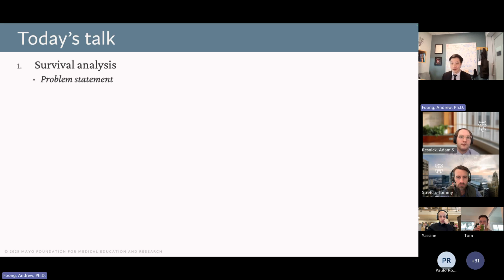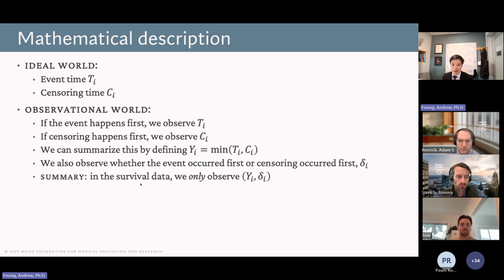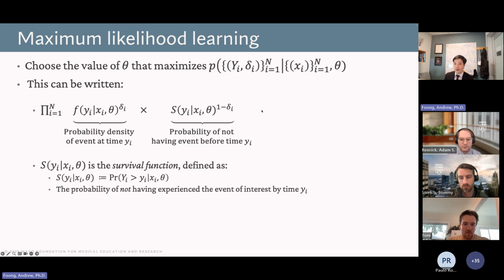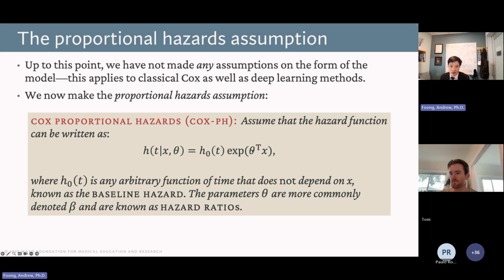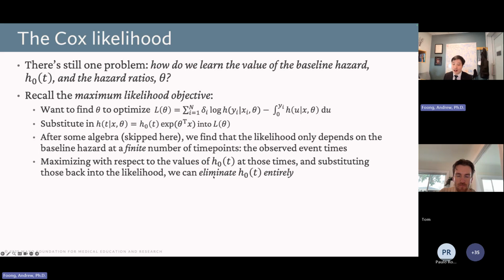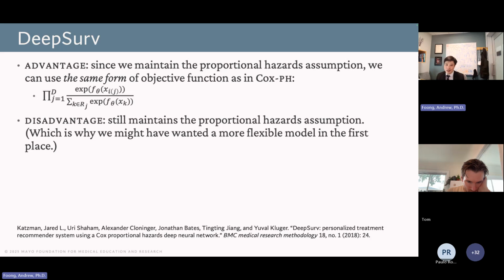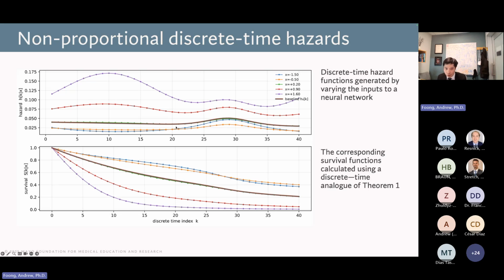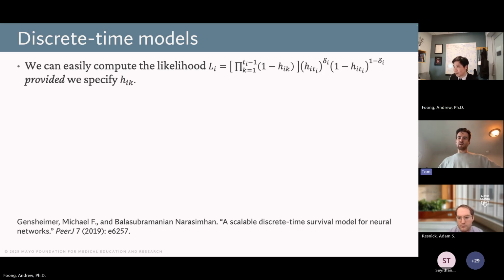Survival Analysis for Healthcare Data: From Cox Models to Deep Learning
Talk presented to the Mayo Clinic Platform Accelerate program explaining survival analysis, covering maximum likelihood derivation of Cox models and modern deep learning modifications of the Cox likelihood.